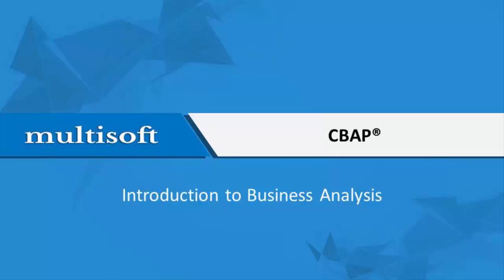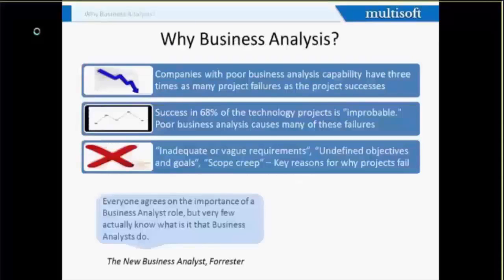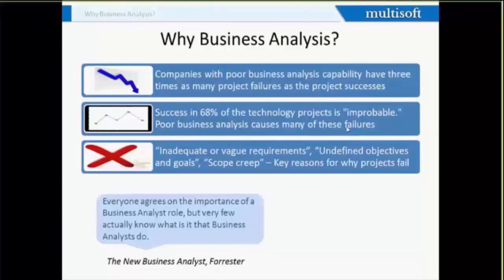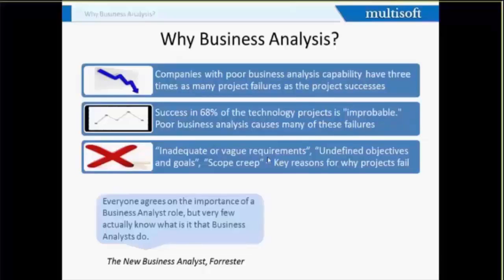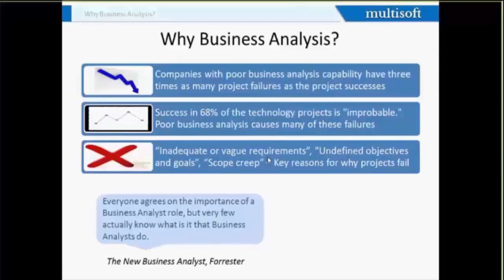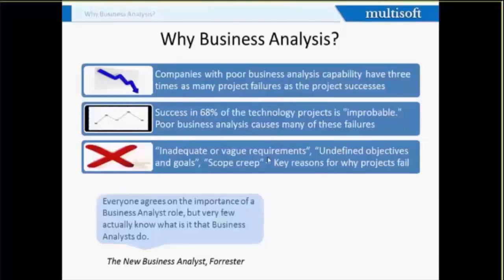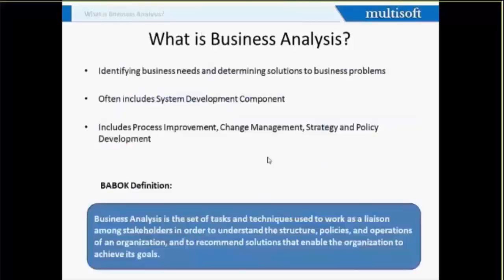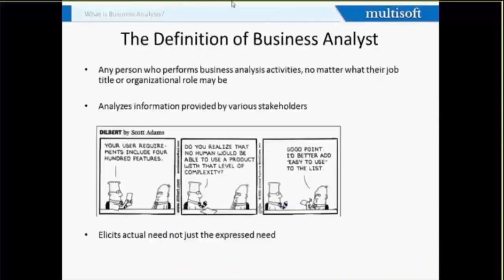CBAP: Introduction to Business Analysis | Multisoft Virtual Academy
BA does not depend on the type or size of business, hence it is needed everywhere. This teaser of CBAP® online course being conducted at Multisoft provides insight to the actual training. In this video, you get acquainted with the ‘What’ and ‘Why’ concepts of Business Analysis. In addition, you learn the definition of Business Analyst.

In case, you want to enquire about more online courses, you can